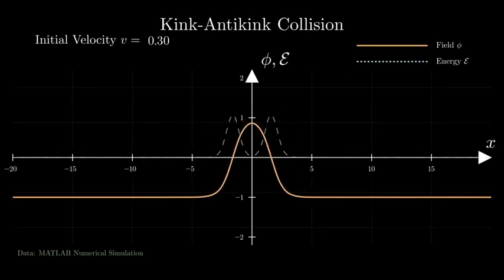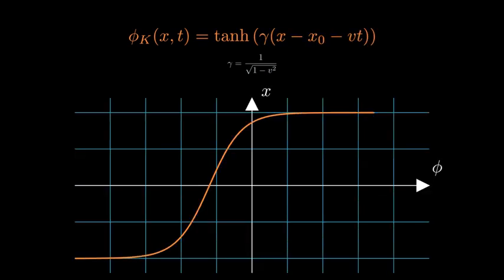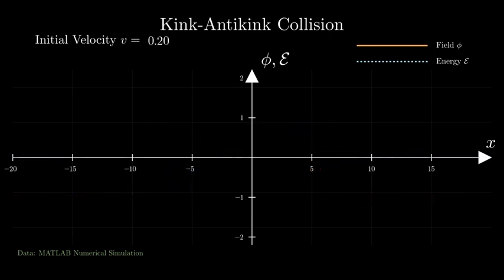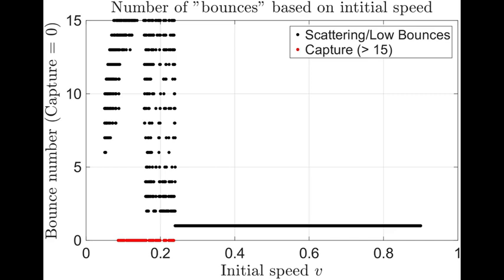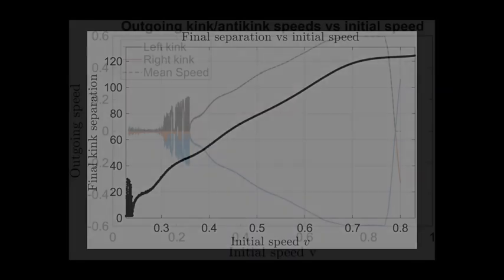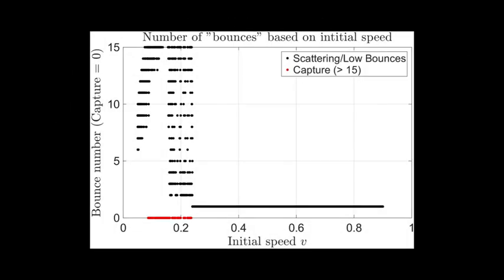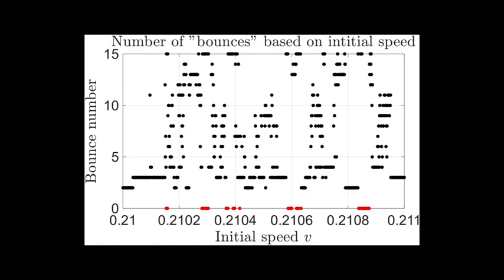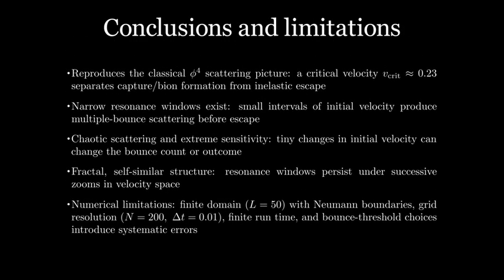Jack Guilfoyle - Dependence of Initial Speed on Kink-Antikink Collisions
Project: Kink Dynamics. Supervisor: Prof. Paul Sutcliffe.